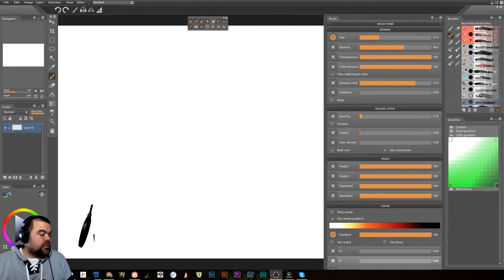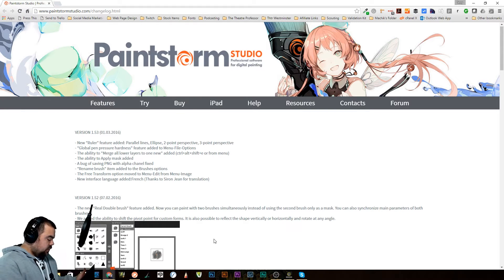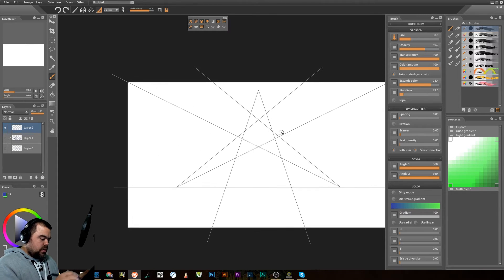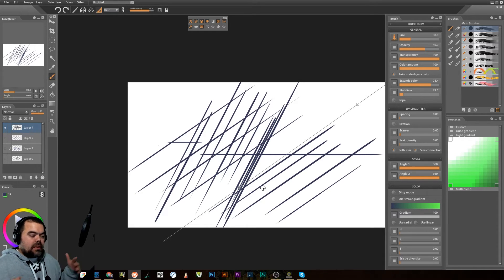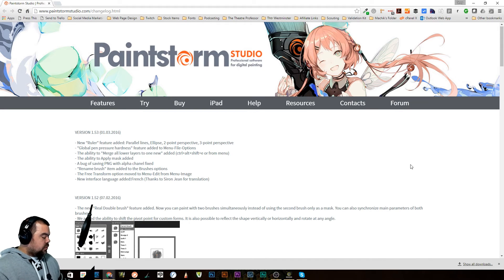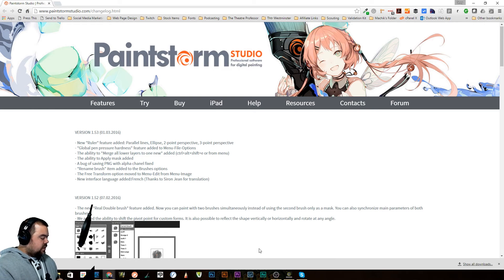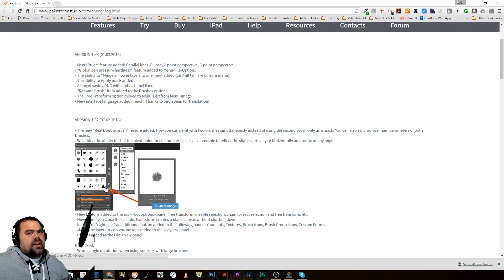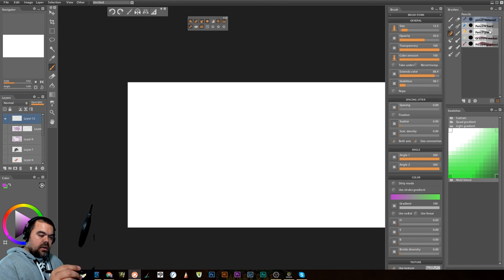Paintstorm Studio Adds Perspective Tools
This week, after a bit of a push from a viewer, I decided it was time to go back and look at the new updates in Paintstorm Studio, including perspective drawing and rulers.  I've said it before and I'll say it again, the combination of low cost and constant updates that the Paintstorm Studio team has put together makes this a fine competitor against the likes of Photoshop and Corel Painter.

Why I Love Rulers and Perspective Tools

You have to remember that at the heart of my digital painting is theatre design.  When I'm drawing a set for a director, I want it to be crisp, clean and in perspective.  If the perspective is off, then it skews what my design is trying to tell the audience.

In the old days there was a mechanical way of drawing perspective.  I'd get out my rulers and sit at my drafting table and do all the math that I'd need to to create my image.  It was tedious, but the images always turned out beautifully.

That's why I get excited when they add perspective tools and rulers to digital paint programs.  It means that I can duplicate the old style of drawing, true mechanical perspective, but in half the time.  And as a designer who is working by myself in a small liberal arts program, speed is important.

There are other additions to this latest patch, such as combining all layers below the current layer, but it's the rulers and perspective tools that allows it to compete with the bigger, better funded digital painting programs.

I'm always happy to hear from you about what I talk about on The Digital Painter Vidcast.